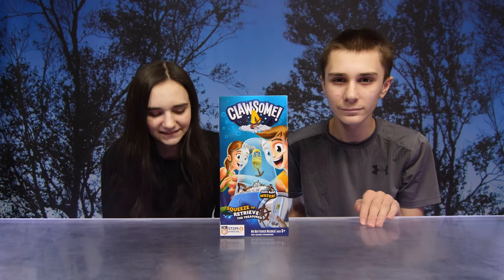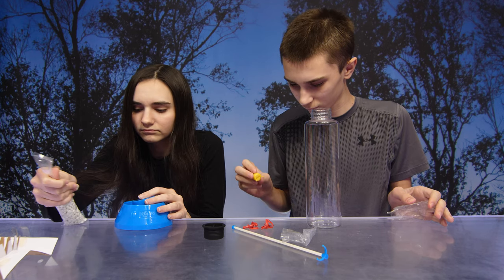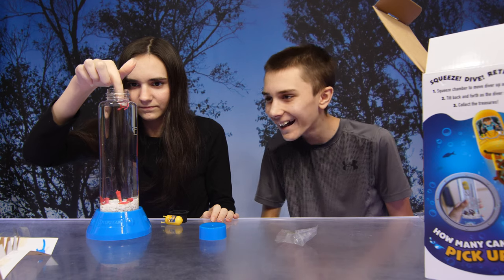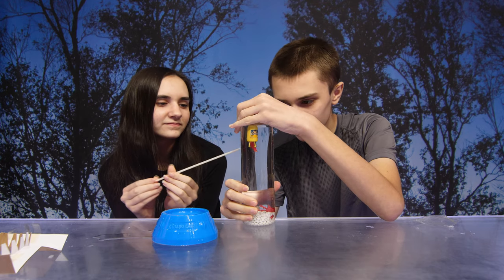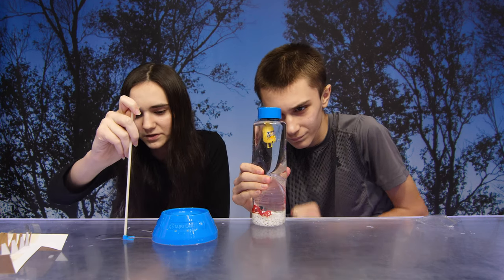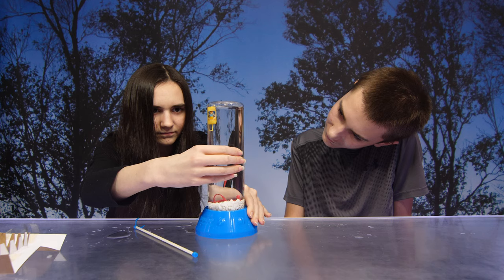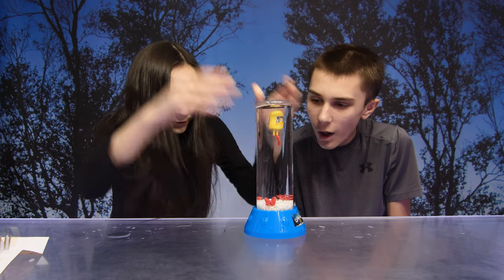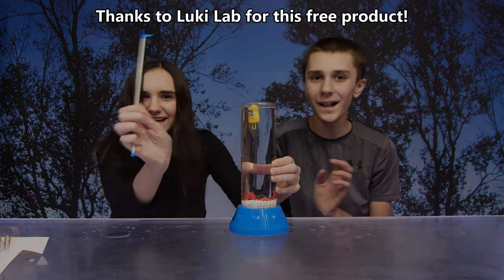Clawsome! - Can We Master This Claw? Cool Sea Diver Game!!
Today, we checked out the Clawsome! Sea Diver Game! Can we master this claw?  Since we can't go to the arcades now, we couldn't wait to try this game which is pretty similar to a claw machine but in water!

INCLUDES: Clawsome Diver, 6 treasures to retrieve: Shark’s Jaws, Pirate Sword, Cannon, Roman Jar, Anchor and the Titanic’s ship wheel! Also includes container, diver retrieving tool, decorative gravel and color instructions. Just add water and play!
SQUEEZE, DIVE & RETRIEVE the sunken treasures in this fun and challenging game. Squeeze the container to magically move your diver up and down and open the powerful retrieving claws to grab each treasure. Can you get them all? And how fast?
MANY FUN WAYS TO PLAY: Play solo to practice perfecting your diving and retrieving skills or challenge your friends and family to an exciting series of games. Never need a battery.
7 GAMES TO PLAY: Claw Master, Claw Master Expert and Claw Master Commander are the perfect training to prepare you to challenge your friends to a Battle of the Claws, Catch & Release or Ticking Clock, and eventually the ultimate battle - My Game, My Way.
STEM AUTHENTICATED by STEM org, the foremost Science, Technology, Engineering and Mathematics credentialing organization. Combining the Principles of Physics and their real-life applications, Clawsome lays the foundation for young minds to excel at STEM.

About Us:
We're a family of four with a love for the outdoors and having fun!  You never know what adventure we will take you on next!  On our channel, we'll share so many of the things we love to do including travel vlogs, outdoor adventures, shopping trips and hauls, product reviews and unboxings and attending influencer events. We also love to vlog going to amusement parks and arcades, especially to play claw machines or games of chance!